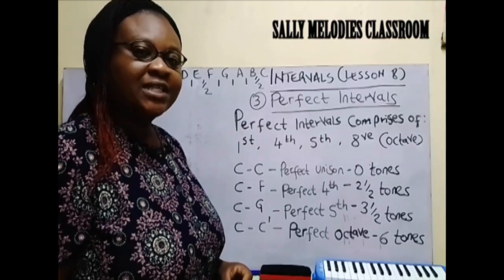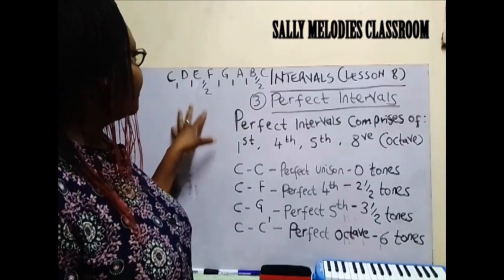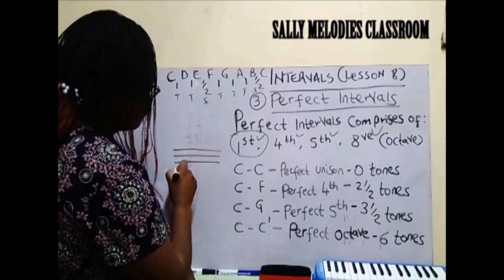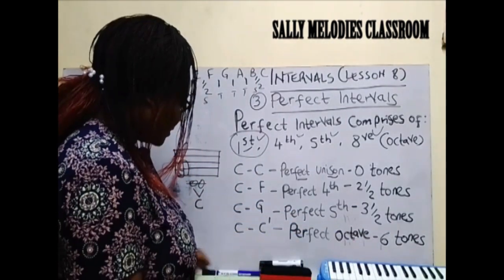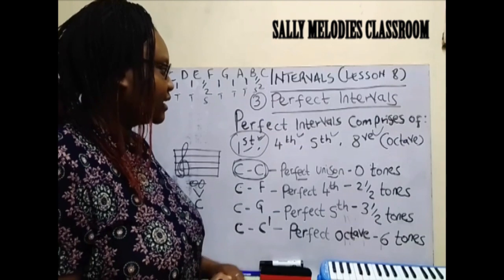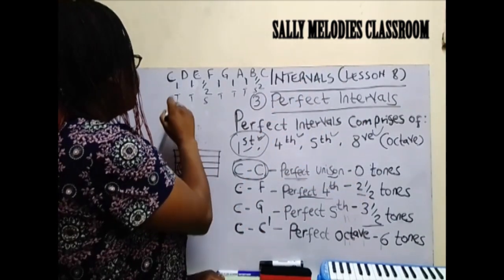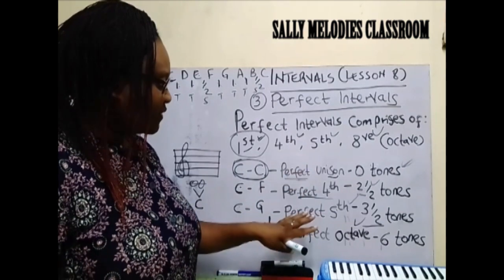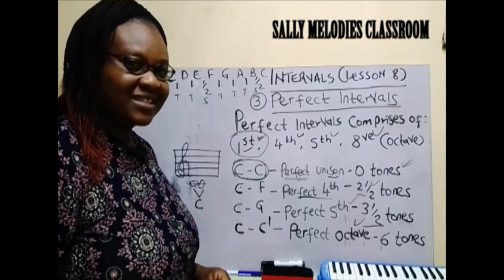INTERVALS LESSON 8